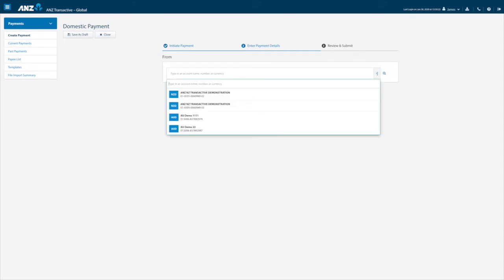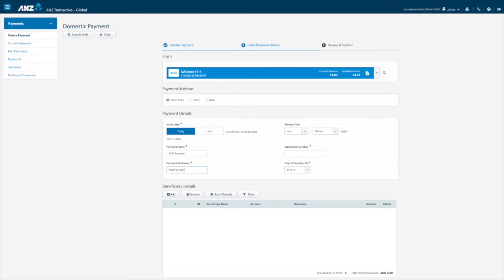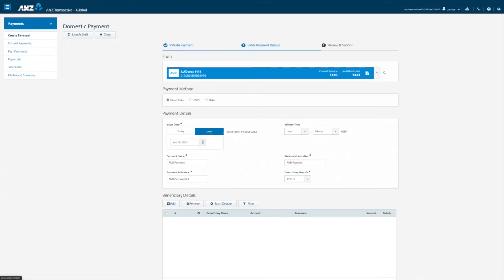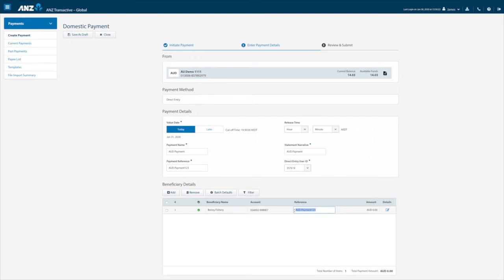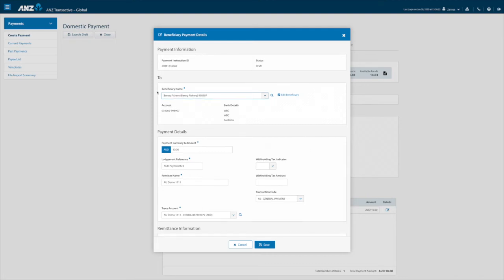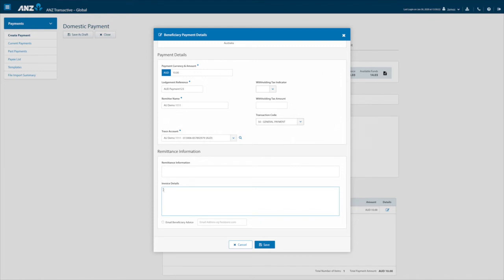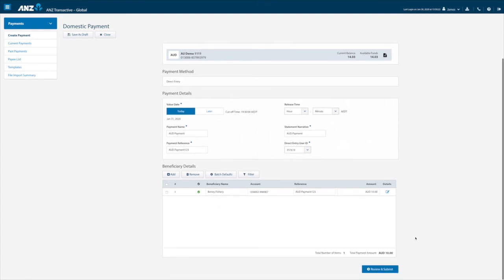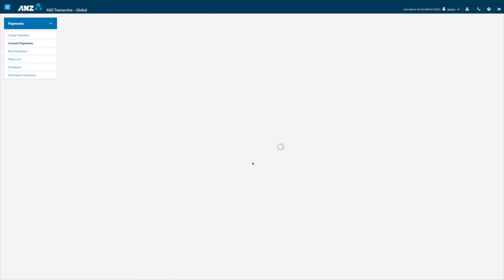Create Domestic Payment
This video will run through how to create a Domestic Payment within Transactive - Global.